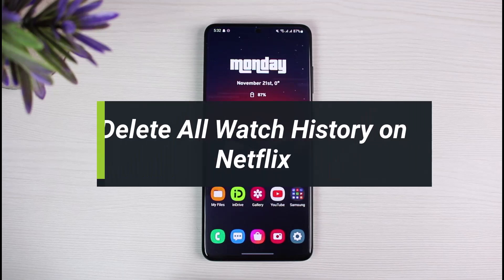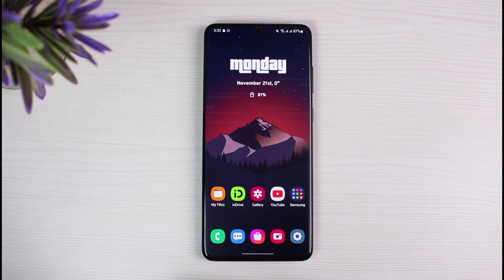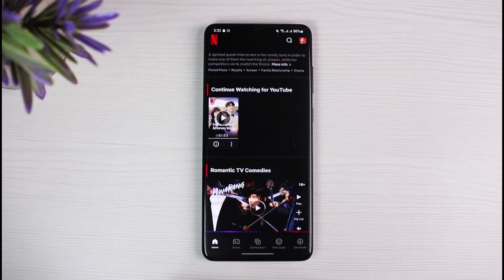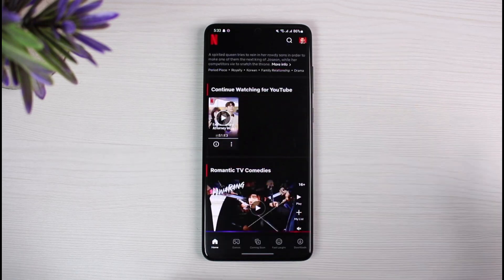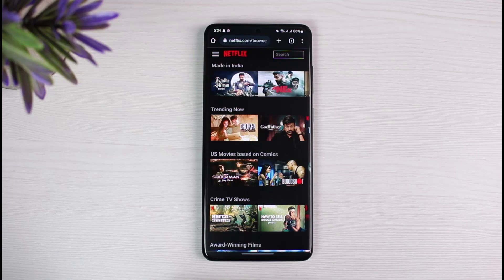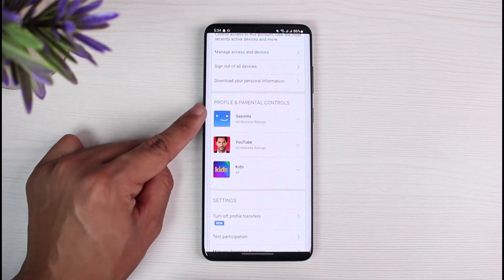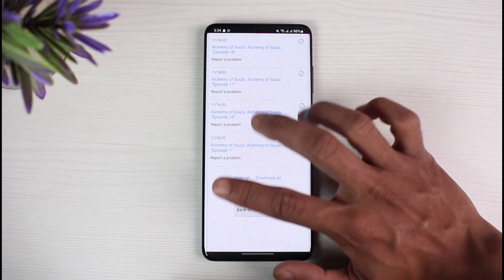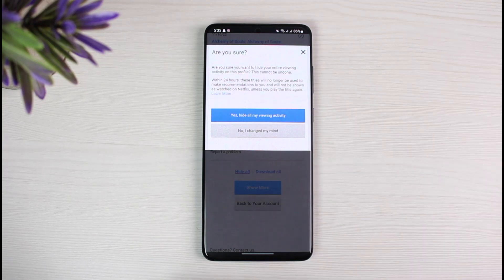How to Delete Watch History on Netflix !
➜ This video guides you in an easy step-by-step process to delete watch history on Netflix. So make sure to watch this video till the end.

Follow these simple steps:
1) To remove a show from Continue Watching, tap on the three dots next to the show
2) Select Remove from Row option
3) Or, login to Netflix from your browser
4) Tap on the three lines
5) Go to Accounts
6) Select a profile
7) Tap on Viewing Activity
8) Now choose to Hide All
9) This cannot be undone
10) These were some of the ways on how you can delete your watch history on Netflix.

~ Timestamps:
0:00 Introduction
0:09 Remove Continue Watching
1:01 Delete Overall Watch History
2:27 Conclusion